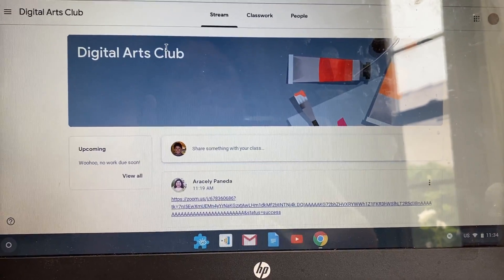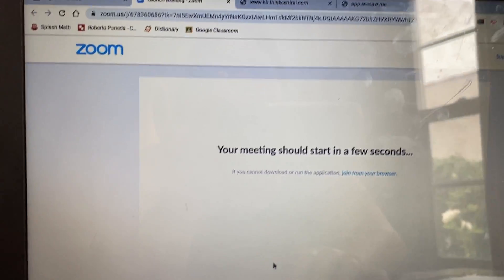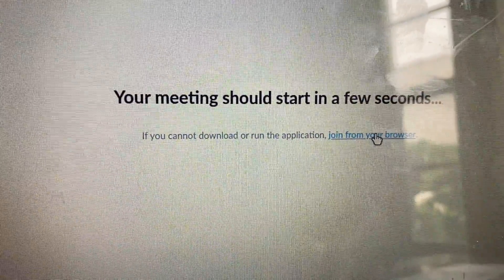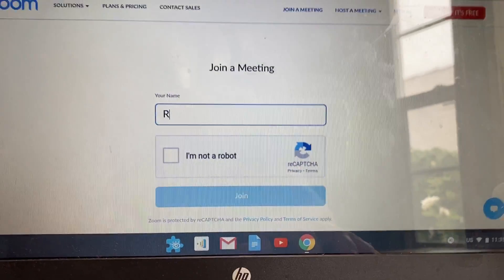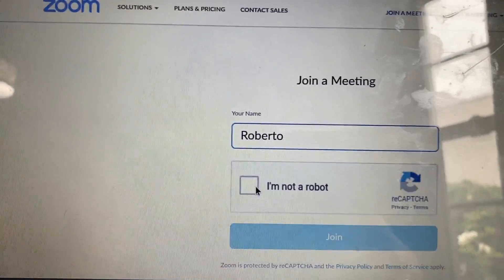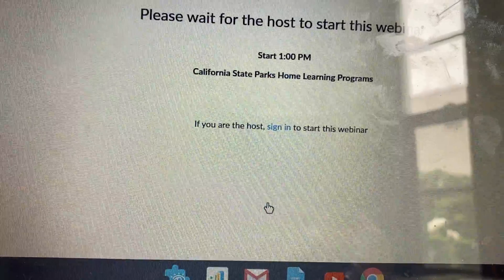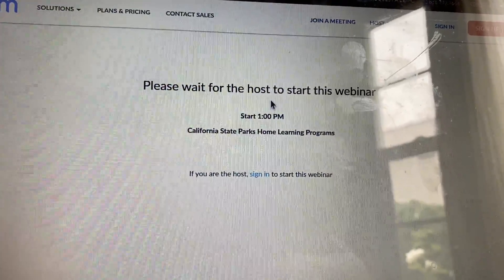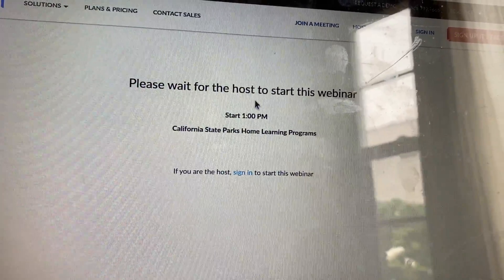Zoom Field Trip- Student Login